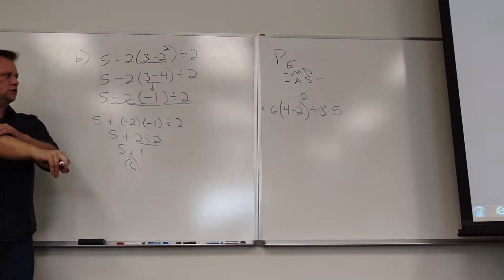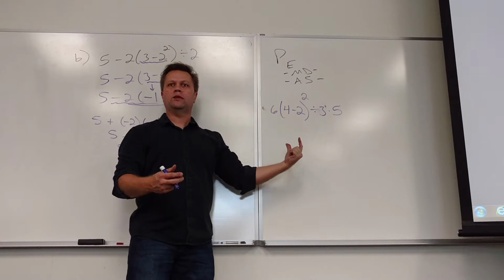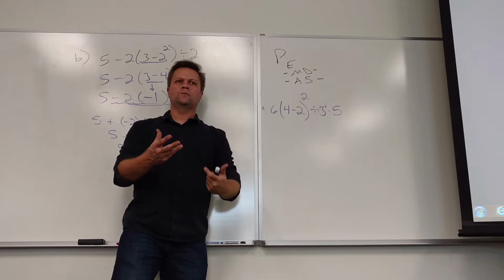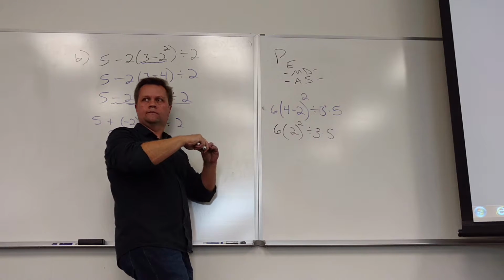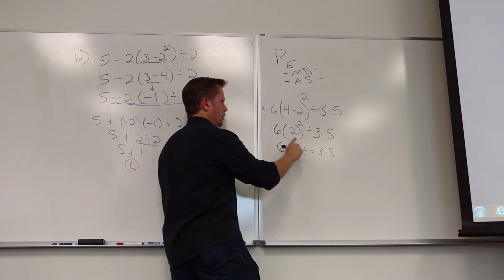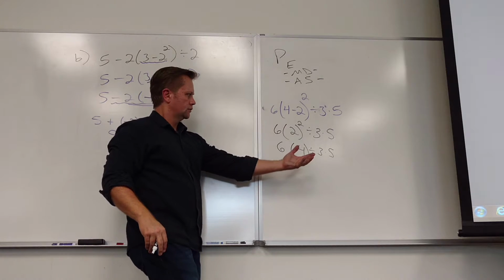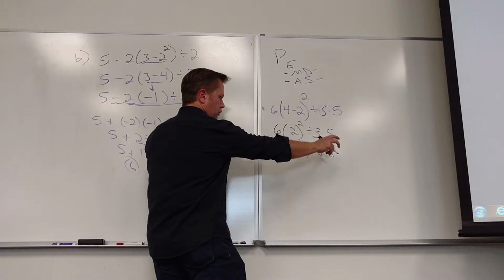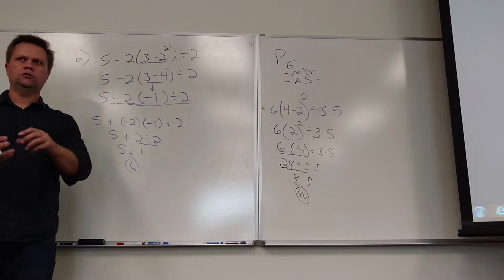Math 88, Feb 2 Lecture, Part 3